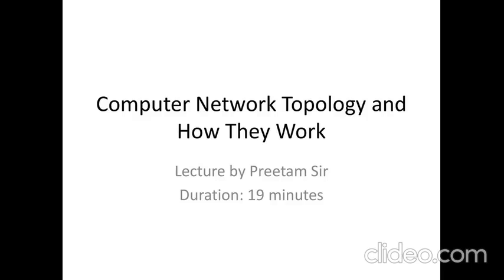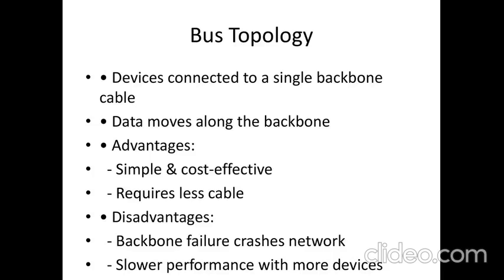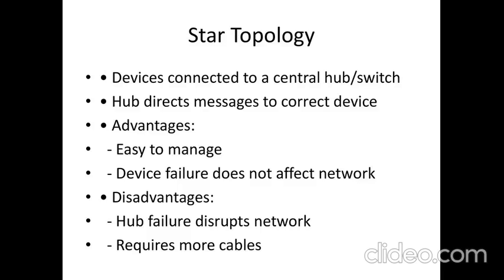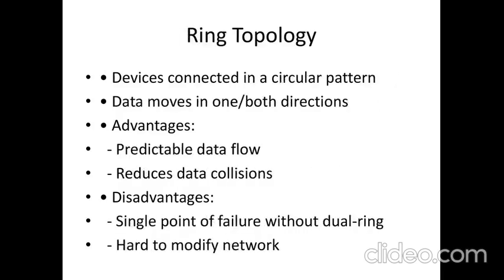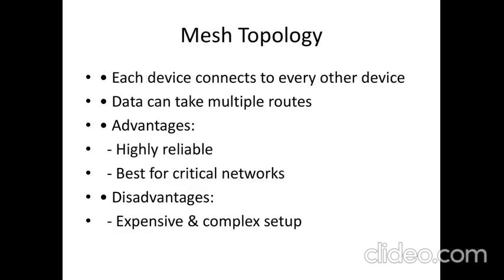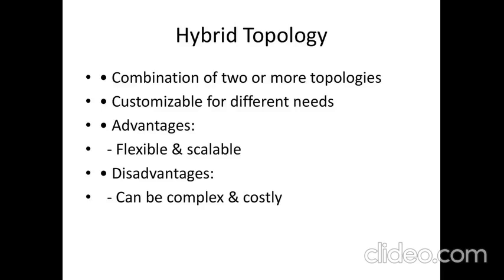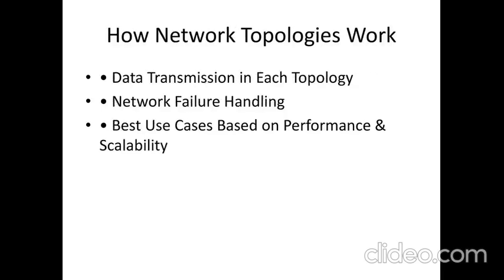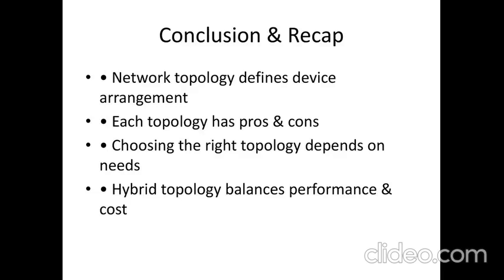Computer Network Topology Explained | Types & How They Work 💡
Welcome to this detailed lecture on Computer Network Topology with Preetam Sir! 🎓 In this 19-minute session, we will explore:

✅ Types of Topologies: Bus, Star, Ring, Mesh, Hybrid
✅ How Each Topology Works 🔄
✅ Pros & Cons of Each Network Structure
✅ Real-World Applications & Best Use Cases

Understanding network topology is crucial for network design, troubleshooting, and optimization in IT and cybersecurity. Whether you're a student or a professional, this lecture will help you grasp the fundamentals of computer networks.

👉 Chapters:
00:00 - Introduction
02:00 - What is Network Topology?
03:30 - Bus Topology
05:00 - Star Topology
06:30 - Ring Topology
08:00 - Mesh Topology
09:30 - Hybrid Topology
12:00 - How Network Topologies Work
17:00 - Conclusion & Key Takeaways